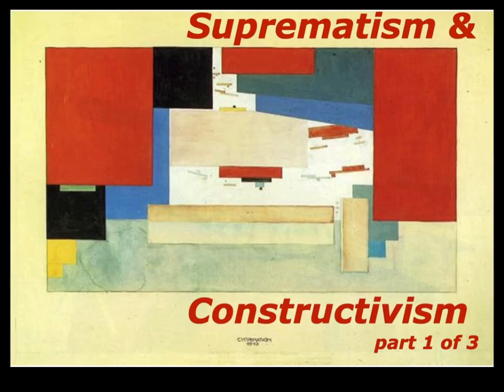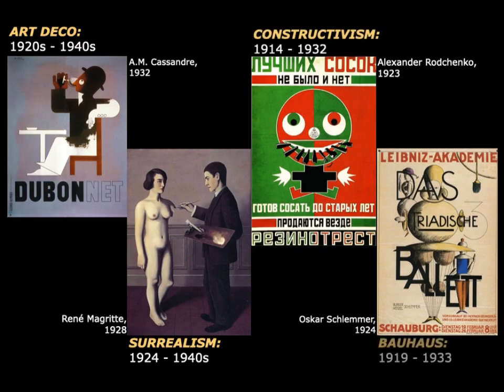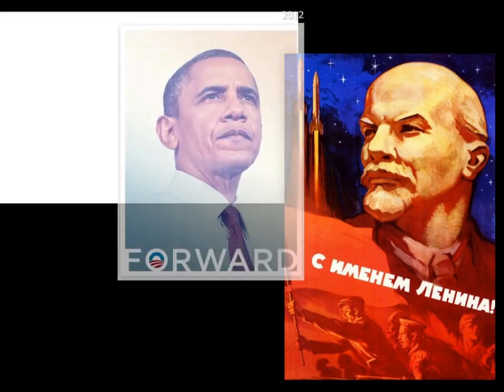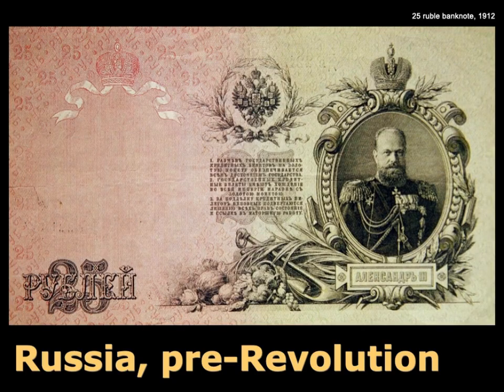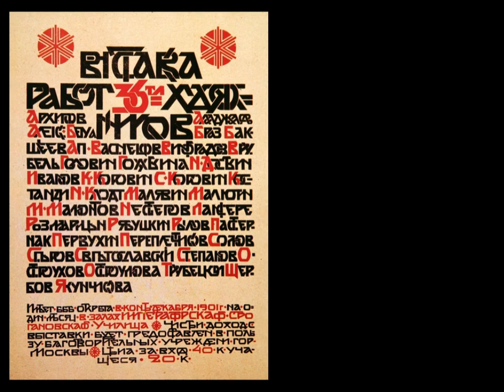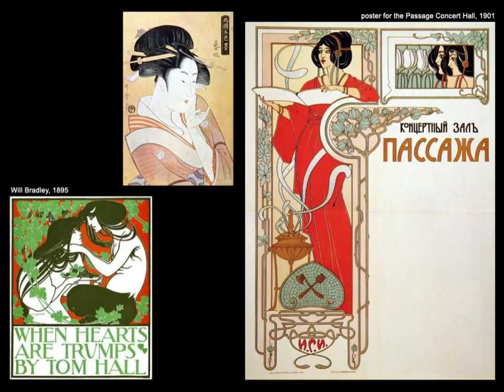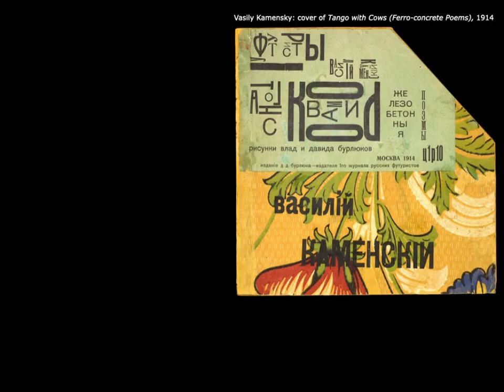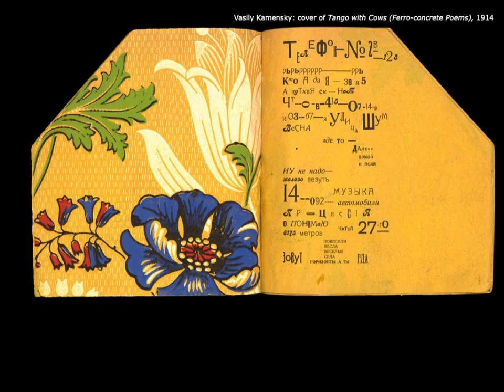1 suprematism 720p